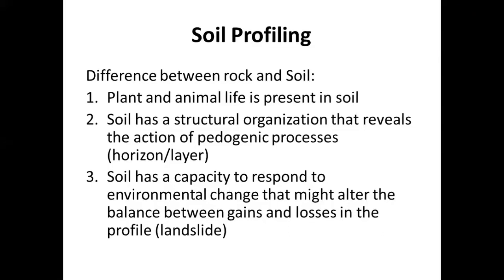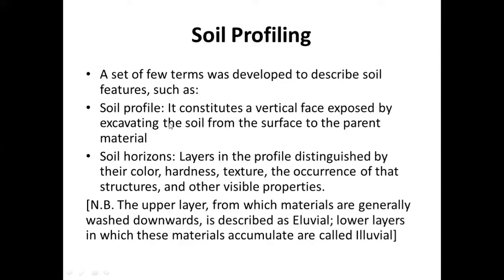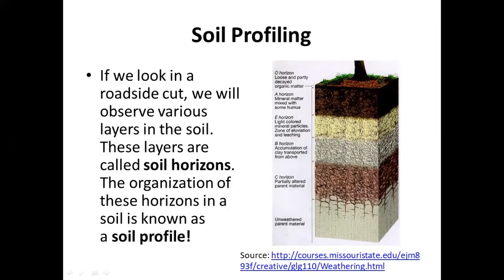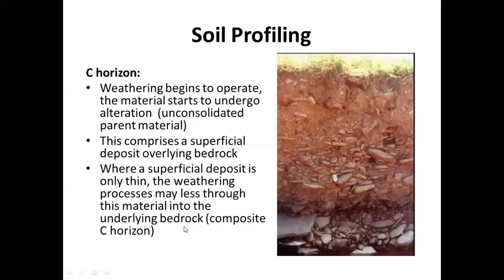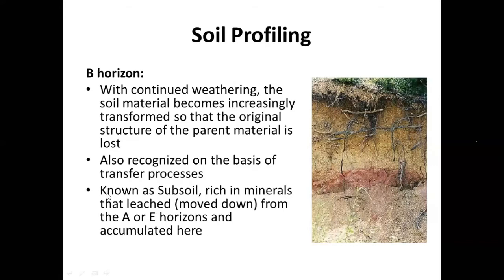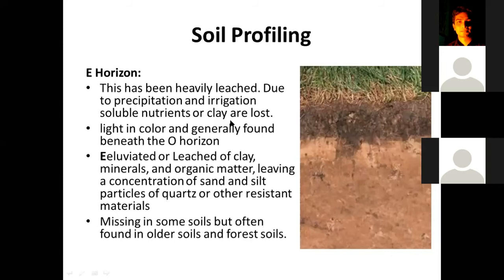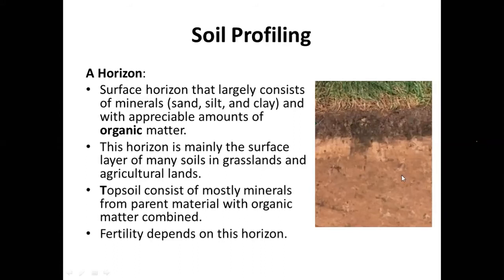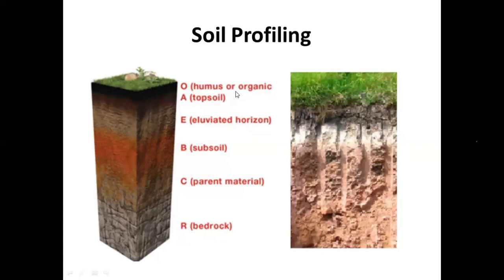Soil Profile Explained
A vertical cross-section of the soil is termed as 'soil profile,' which is is made of layers running parallel to the surface. These layers are known as soil horizons. To know the layers beneath the surface, this lecture will help you. So let's go!

Copyrights and Publishing: Reserved to Md. Ashik-Ur-Rahman